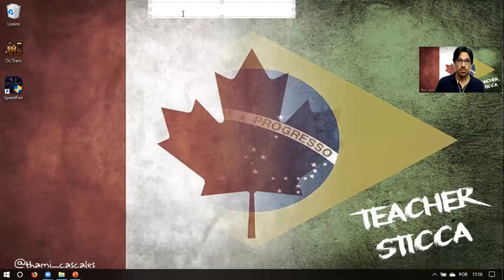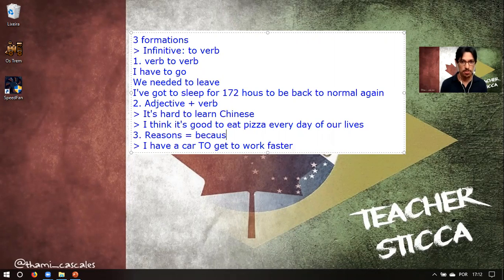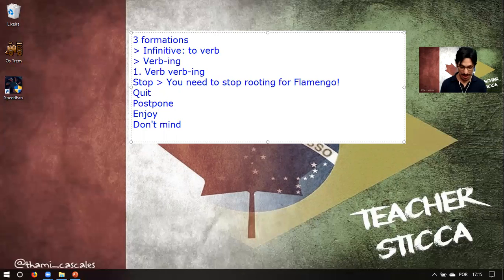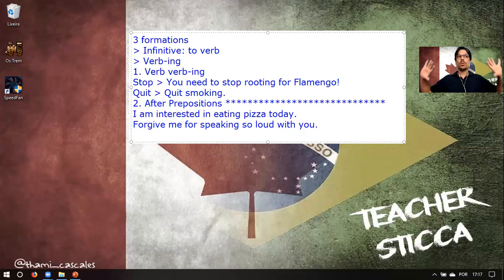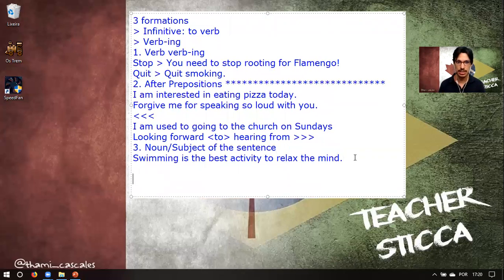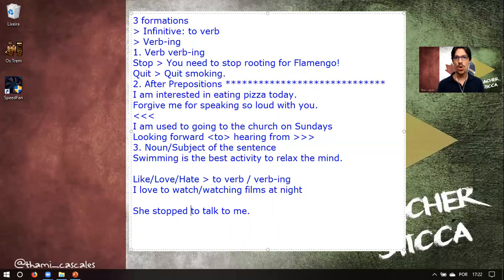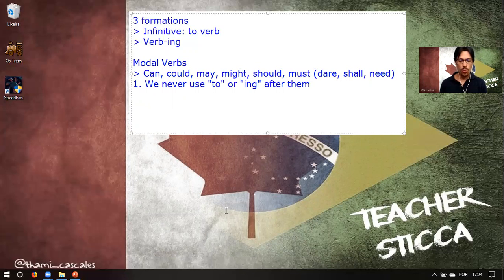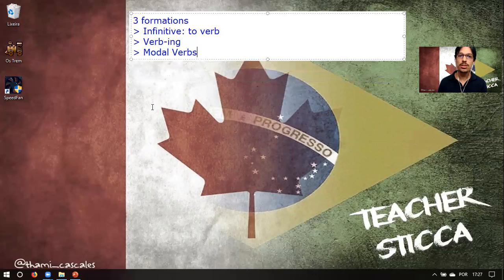Verb Rules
Yeah brah